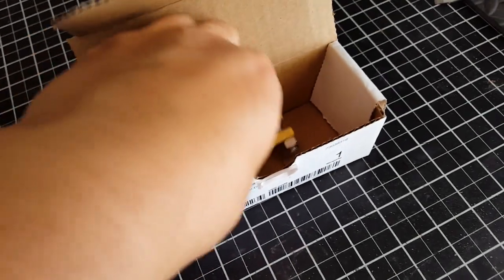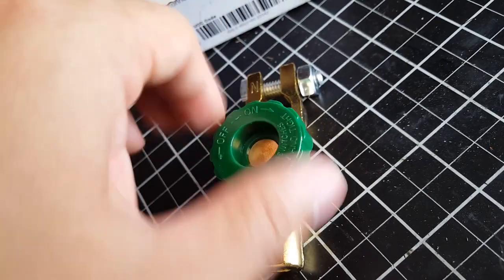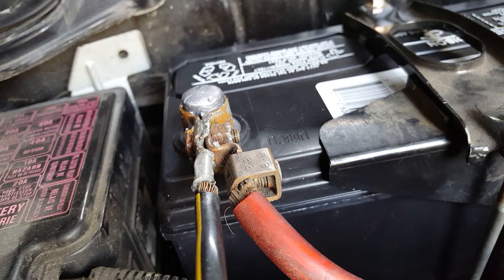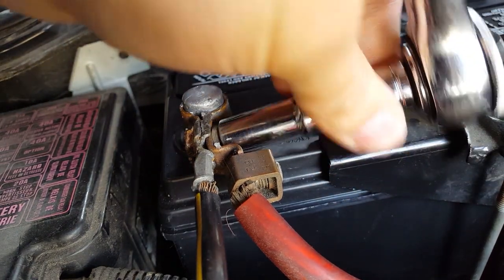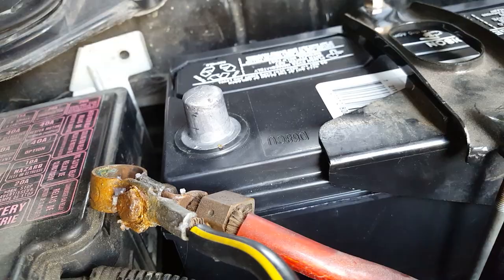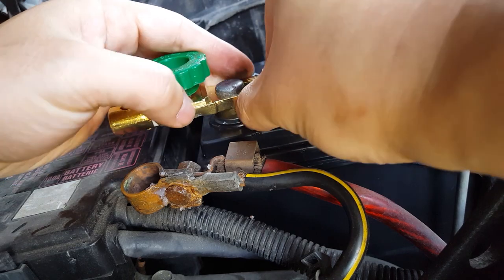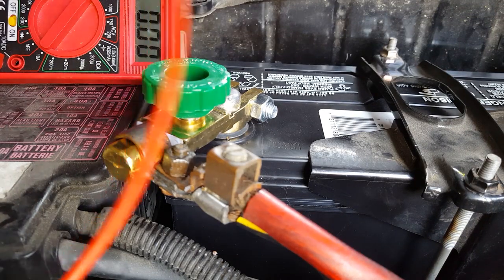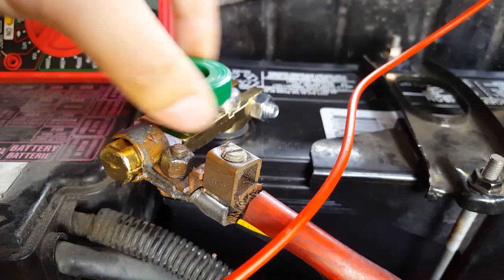12 volt battery disconnect kill switch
If you plan on leaving your car parked for a while and don't want to come back to a dead battery this is a cool product for that.

Lol  I'll paint that (Red) ground wire black so more people won't get triggered.  Didn't feel like buying a new roll of black wire for a small section.